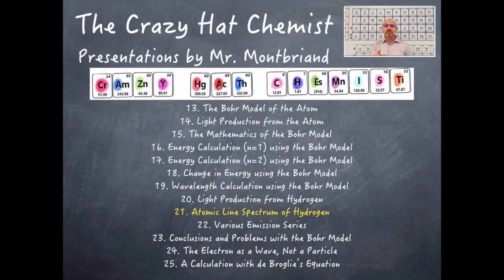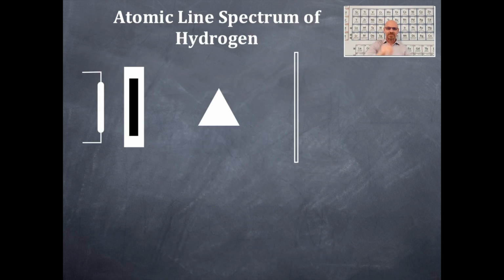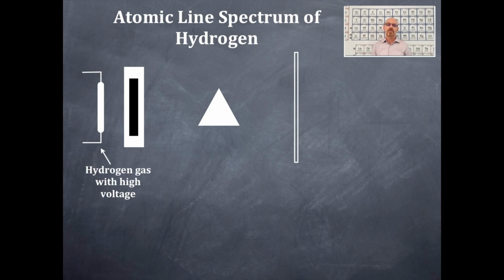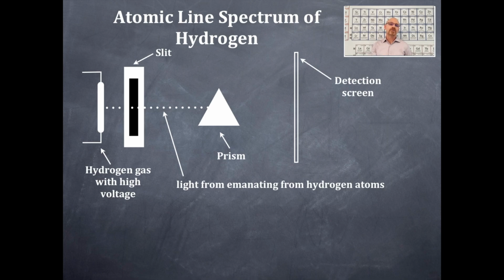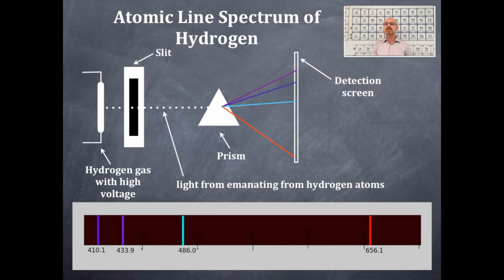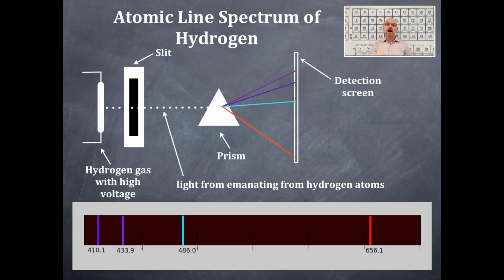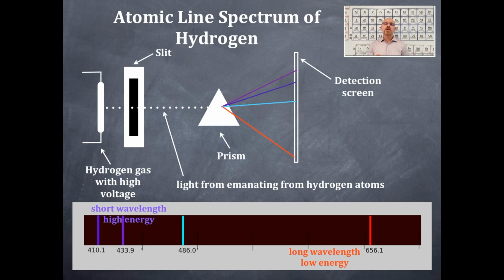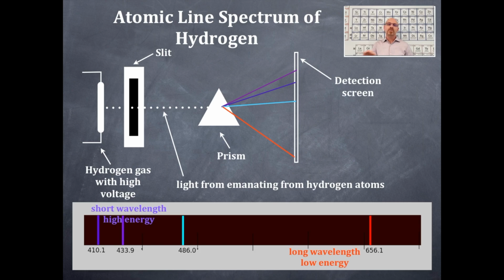Atomic Structure and Electron Configuration 21: Atomic Line Spectrum of Hydrogen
Diagram of a spectrum tube with hydrogen and how the 4 (four) visible wavelengths of light are produced and seen